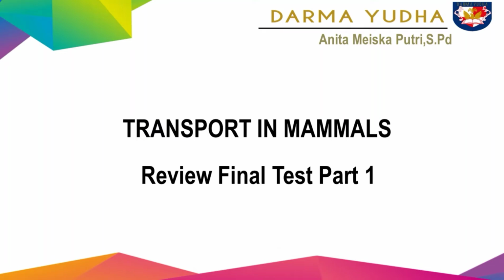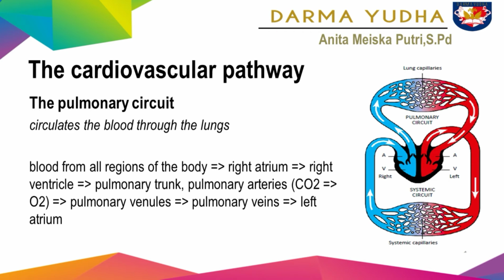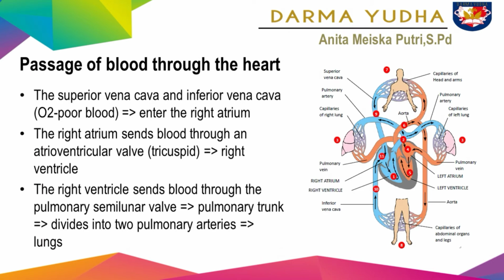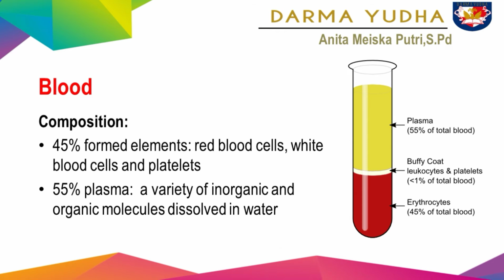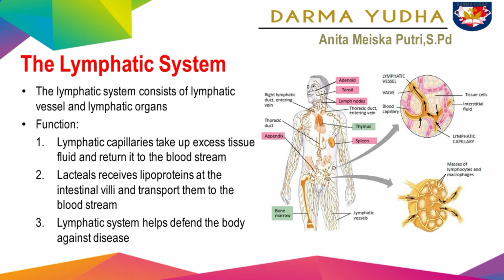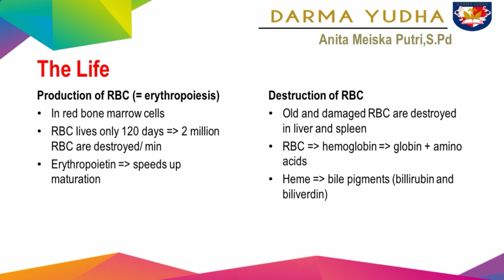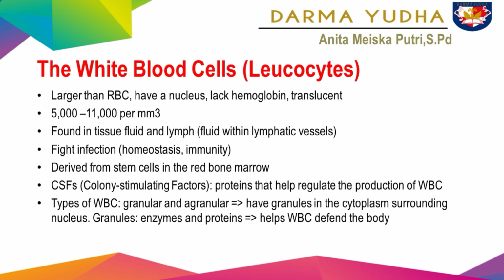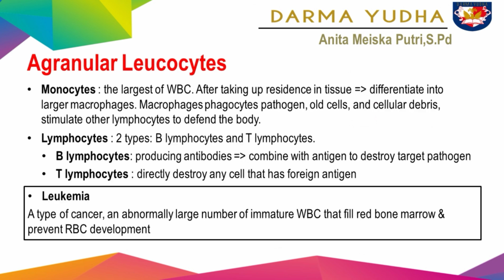Review Final Test (part 1)